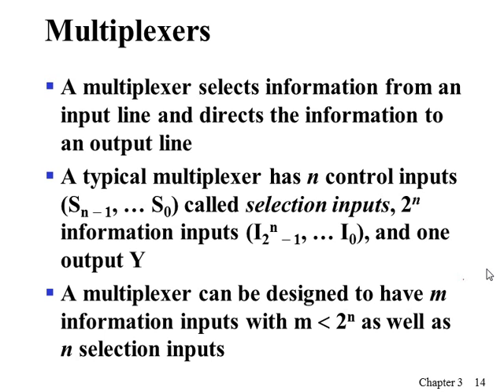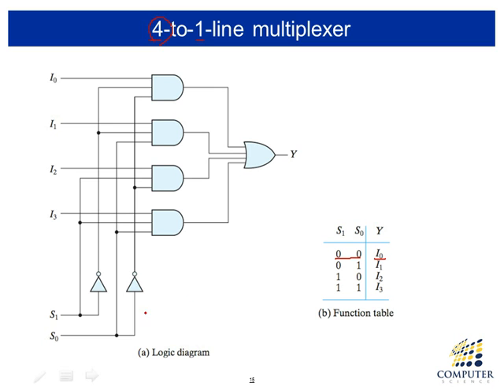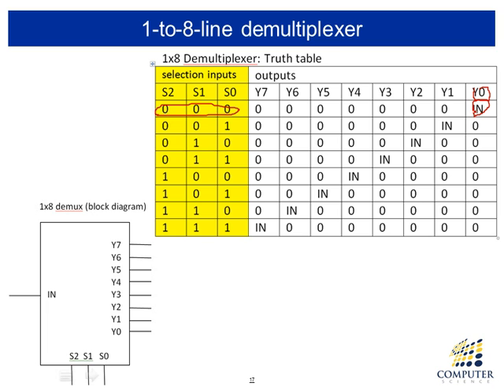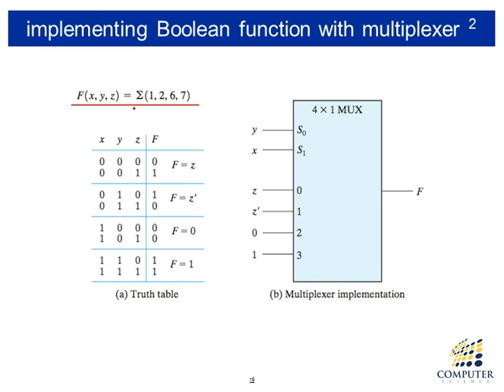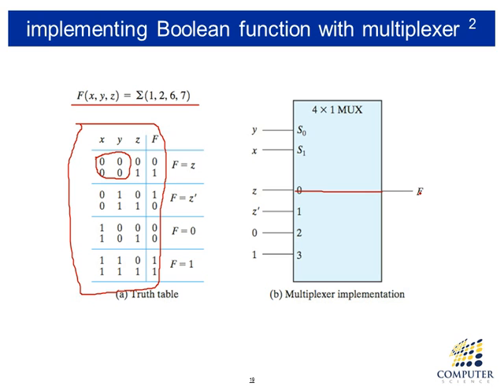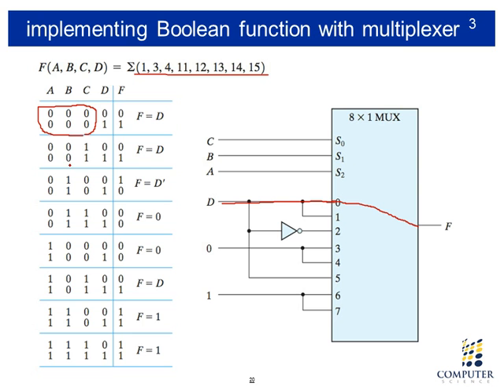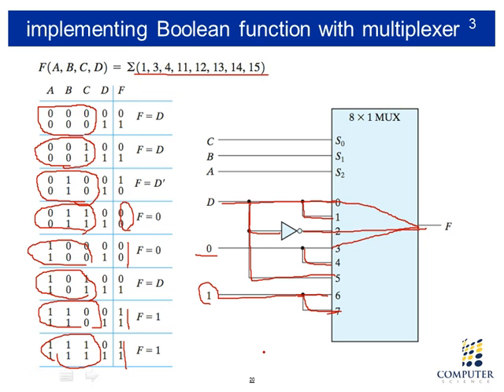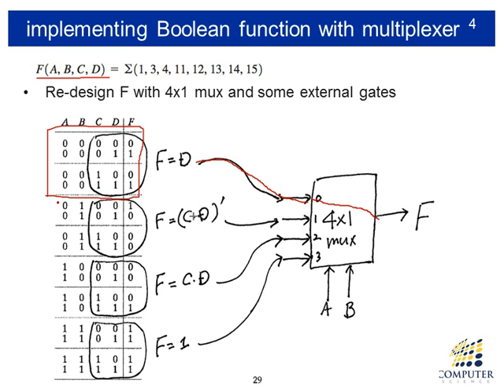Chapter 3 Part 4 - CMSC 2833 Computer Organization I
multiplexer, combinational circuit design